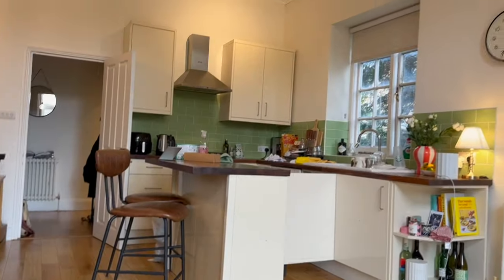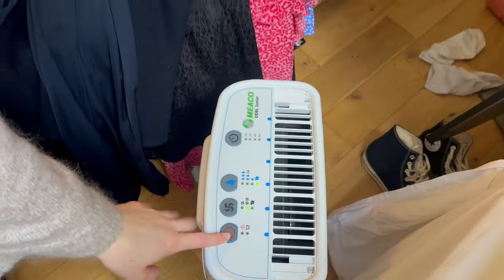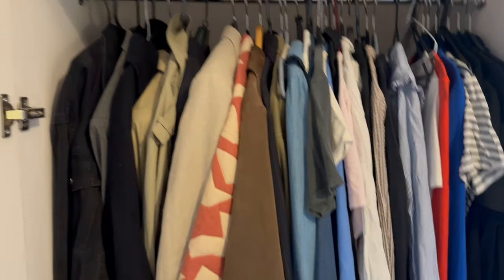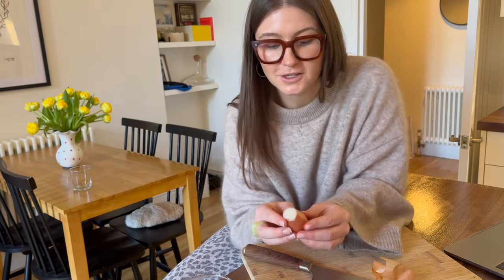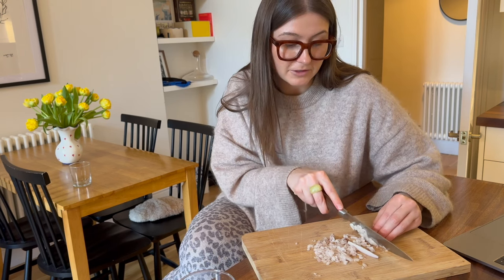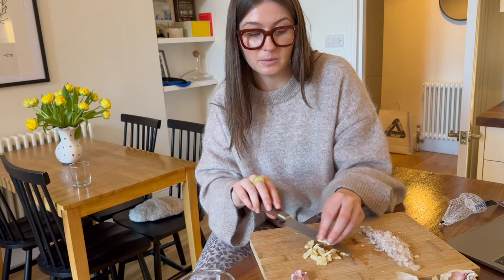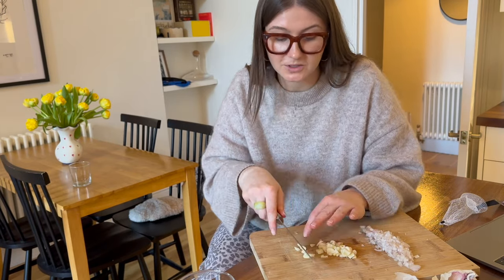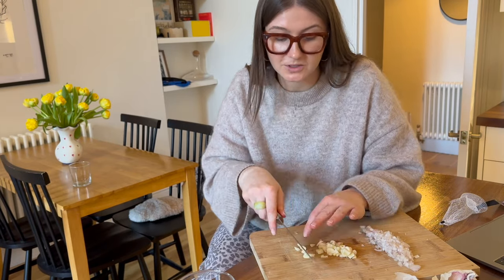A day in the life: spring clean and organise with me, a Q&A and cook dinner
Hey all :)  this was a Bank Holiday Monday,  featuring a Q&A where I answer some questions I got on my recent videos, I spring clean my flat and do all the household organising I've been putting off for weeks!

Let me know if there is anything else you'd like to know :)

ALSO a book I forgot to mention that is probably the best thing I've ever read is the Nightingale by Kristin Hannah so so good! xxx